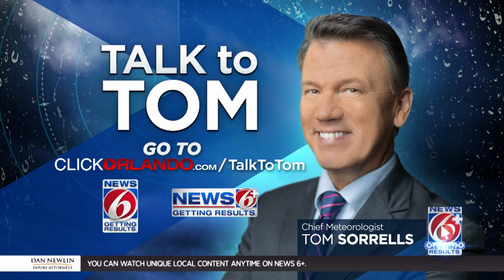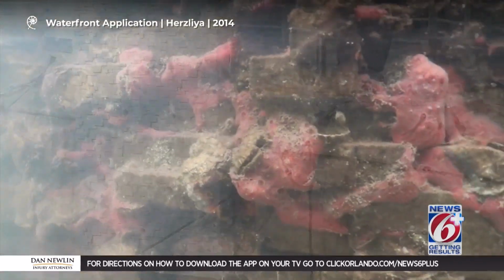More than weather: Here are some other things seen on radar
Usually, meteorologists use radar to help tell the weather story, but it picks up a lot more than just rain.

00:00 Introduction
03:35 What’s on radar?
10:41 ECOconcrete